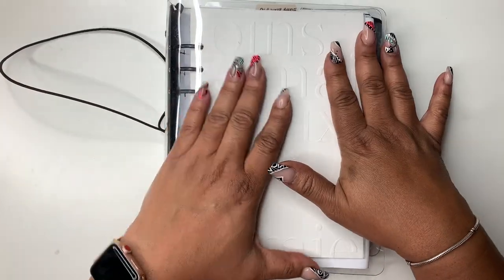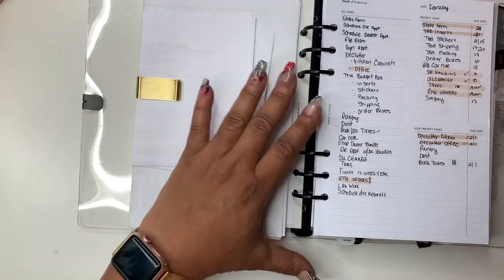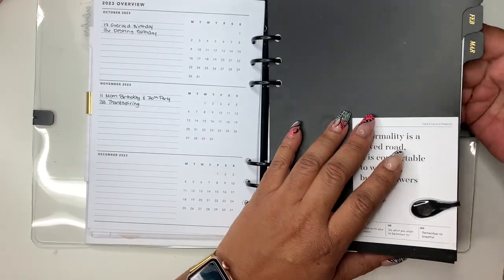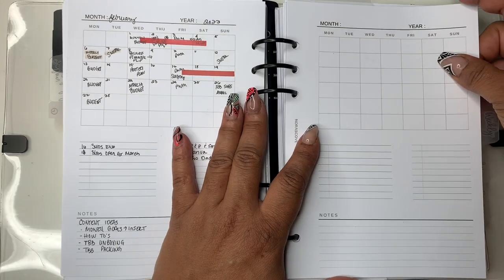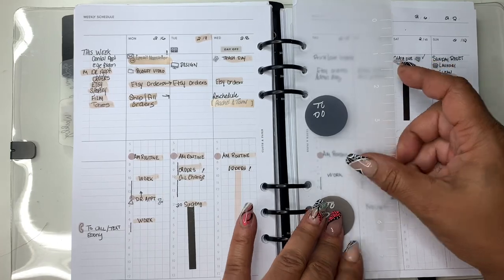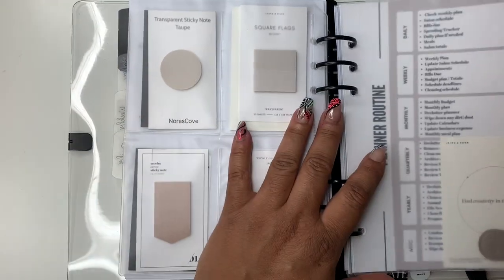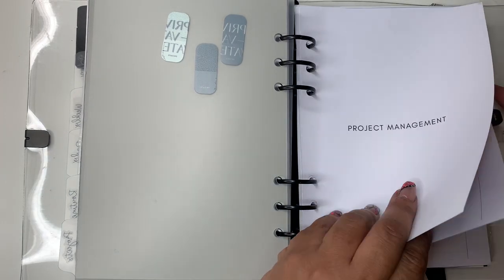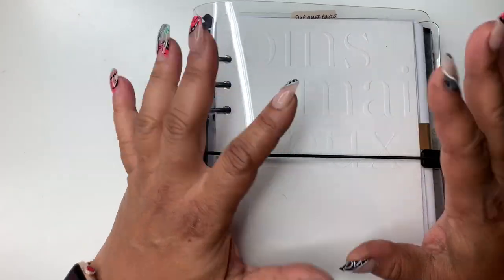A5 PLANNER FLIP | CLOTH AND PAPER VINYL 30 MM RINGS | EVERY DAY CARRY PLANNER